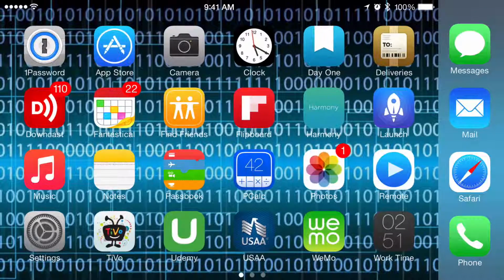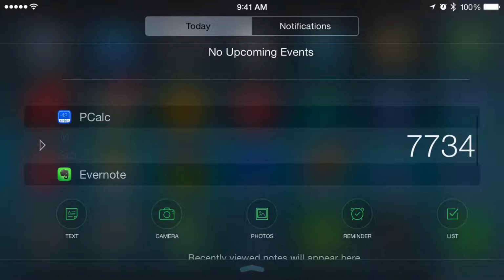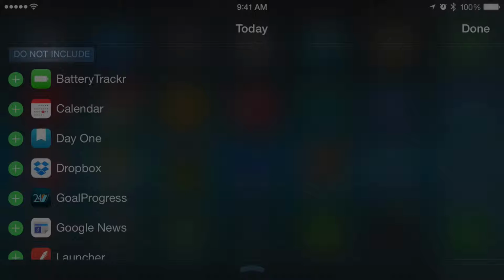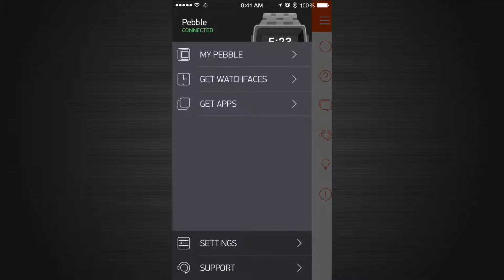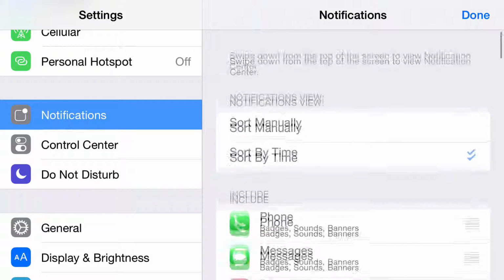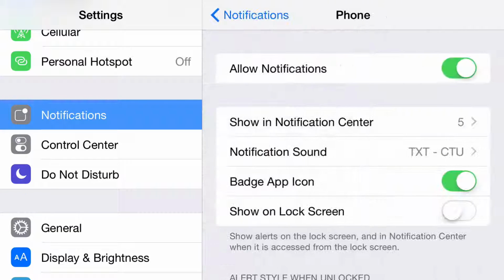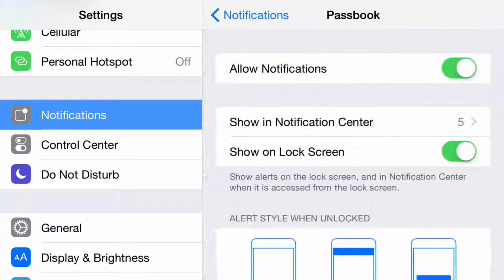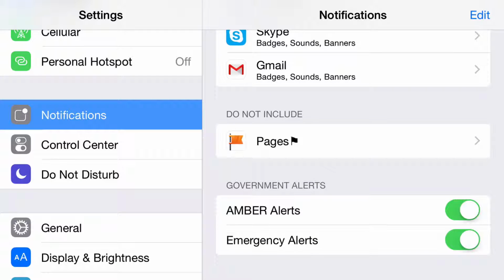Apple iOS 8 Notifications Center